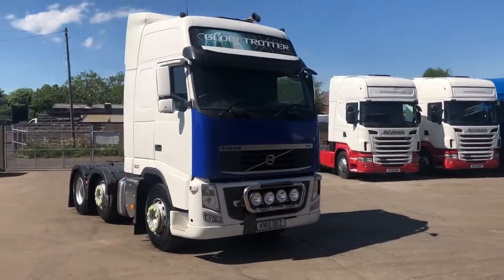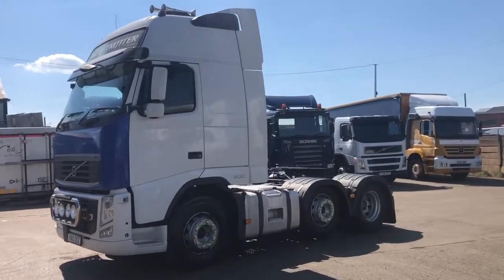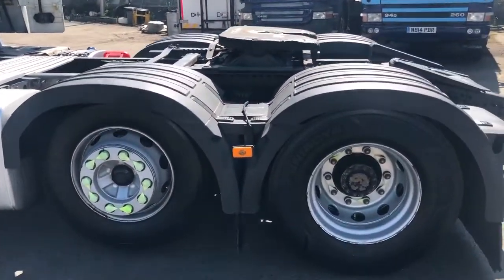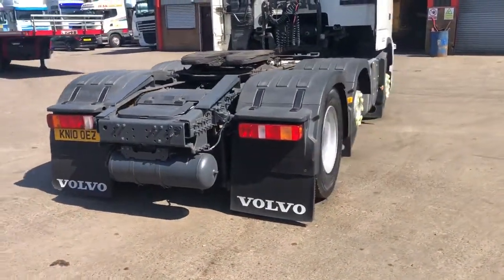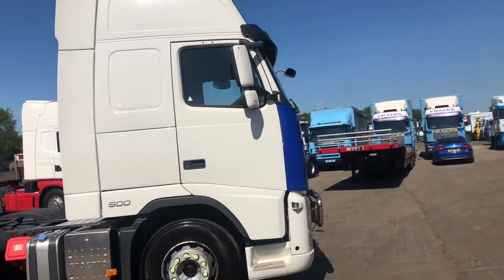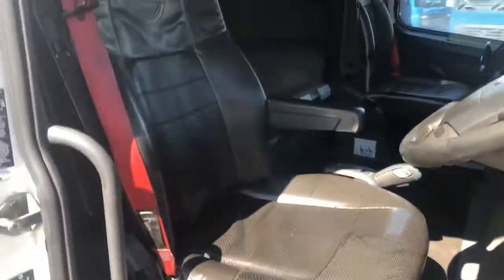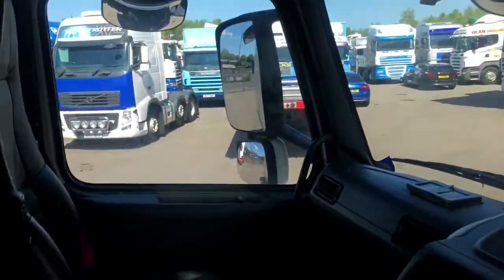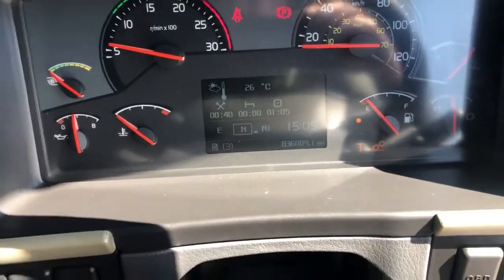**FOR SALE** 2010 Volvo FH13.500 Version 3, - Dixon Commercial Exports Ltd